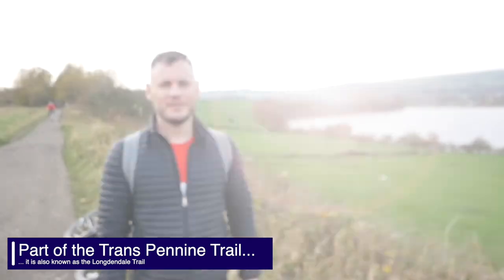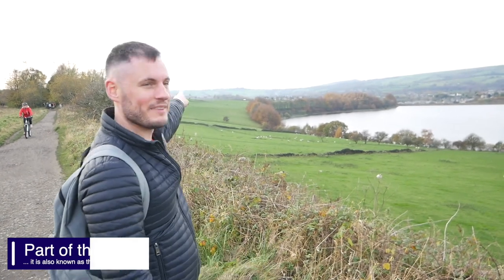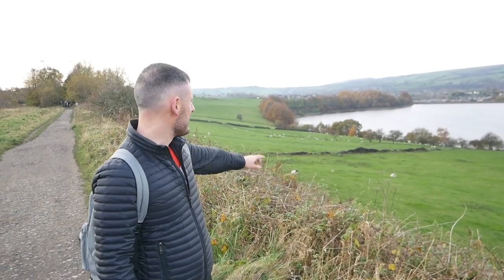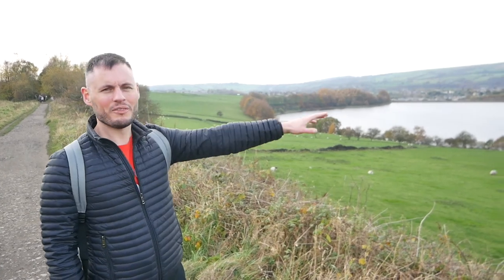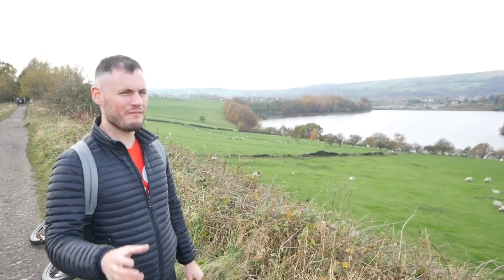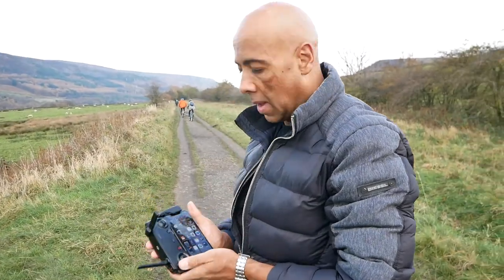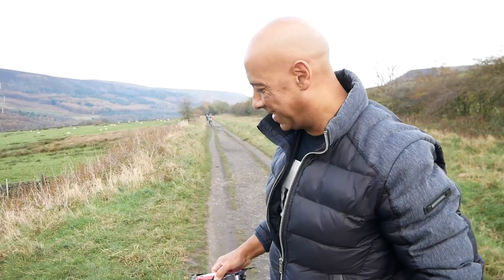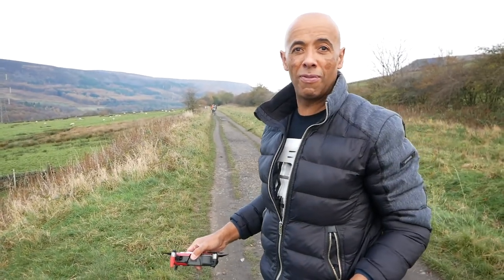Woodhead Railway Line Bike Ride to The Woodhead Tunnel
The Woodhead Line was a railway connecting the major Northern English cities of Manchester and Sheffield. Crossing the Pennines, the moors that divide the cities, the line was electrified in the 1950's but most of the route closed in the early 1980's. In this video the Globeguys ride the route between Hadfield and the Woodhead Tunnels taking in the scenery and the remnants of the railway including those famous tunnels that stretch over three miles under the desolate moorland!

Riding from Hadfield train station on bikes that we hired from Hadfield Bike Hire  and rode along the very flat trail that is about 14 miles round trip.

Check out some of of other videos here, we do destination travel guides, flight reviews, hotel reviews and cruise reviews.